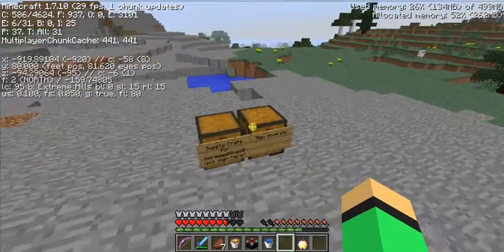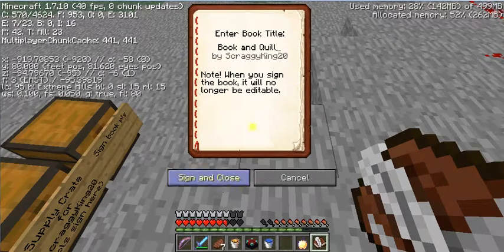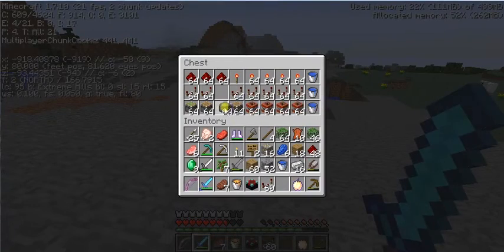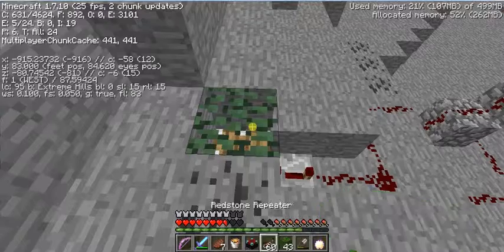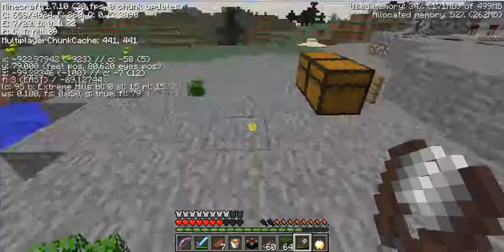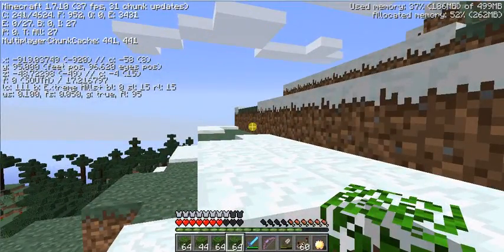Minecraft UltraHardCore Season 7 Episode 5: Redbling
Ka-bling bling, for the wing wing! (Don't ever say that again)

Who said they needed to be on point with these UHCs? mrflapper used to be a duck, and now he's a chocolate bar and now a pink man. Kingofawesome922 used to be a budder boy and now he's a hooded Avatar (TLA). GriffonInCanada used to be a hooded blue creeper and then a frost Herobrine, and then a blue haired girl and then a freezeflame creeper, and then back to the hooded blue creeper AND then a mexican dude. theotheo6 used to be called that but now he's Videogamer5 and used to be a naked buff guy, then nicomicho's skin and then a golfer Phoenix Wright. SaphireBlaster3000 had changed her skin countless times (Unless you're me, she changed it 8 (possibly 9 soon since she's gonna change skin today) times trying to make it look more 32x32). Holy crap I need to change something. I only changed my skin once. Making a GhostWolfKing20 skin right now, bai!

Thanks for watching this episode of GamerRealm UltraHardCore, means alot to me, please comment, headbutt dat like rate and headbutt dat subscribe button for more and to become a Scraggy like me! Enjoy and take care!